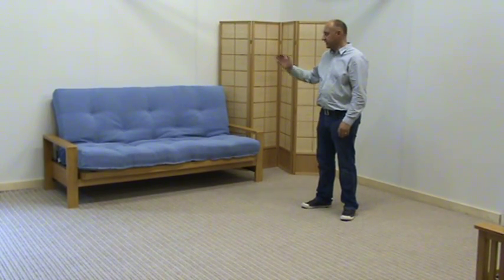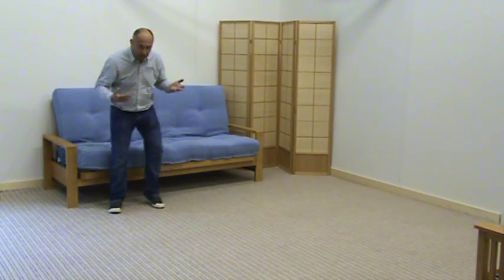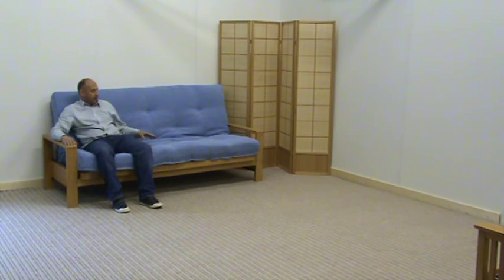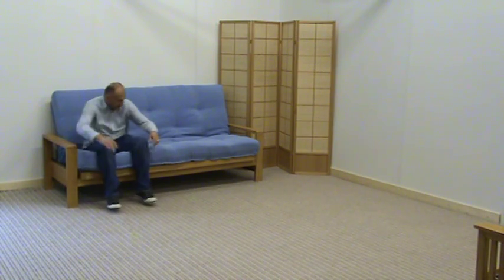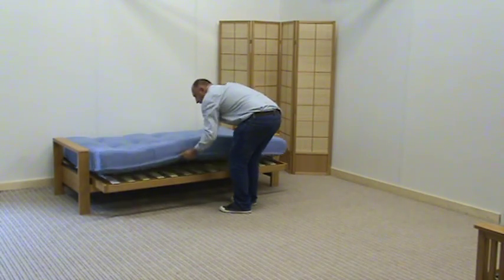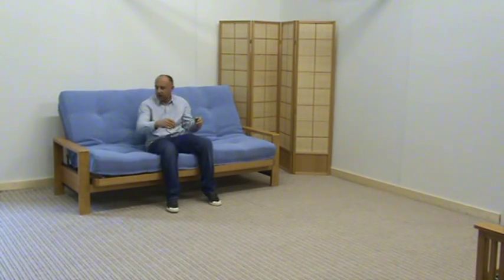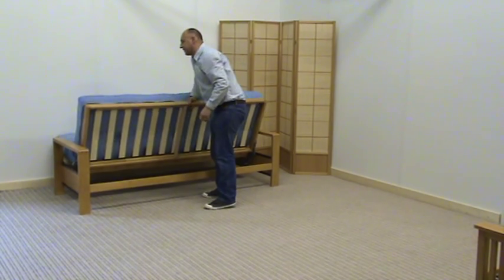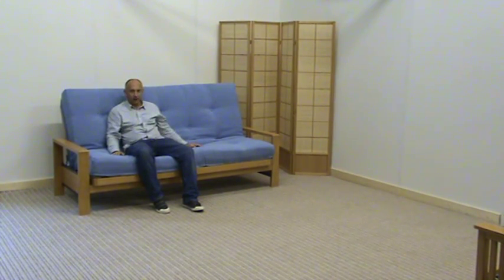Milan 3 Seater clic clac Futon Sofabed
The Milan Hardwood Futon Sofabed has European style with clean no frill arms, makeing this Bi-fold Futon Sofabed frame a winner.
Eco-friendly Malaysian rubberwood very popular. The Futon Frame has a light oak finish making it blend easily, The most popular rooms for this sofa been snugs, conservatories, home office / bedrooms and Loft conversions
Beech Sprung Slats on Seat and Backrest panels make this superior for heavier use extra comfotable as slats flex to enhance any Futon Mattress on top, this is unique and no other Bi-fold Hardwood Frame offers this superior support.
*Unique "Click -Clac" front opening mechanism, no need for space at side to lift frame back to sofa

The Plush Futon Mattress is made with a combination of lambs-wool, wool-felt and rebound polyester in a 8-layer mix offering comfort and durability,

The Plusher Bi-Fold Futon has same fillings as Plush with a Foam Core for Heavier SofaBed use.

The Plushest replaces the cheaper man made wool-felt with a superior cotton rich filling increasing Futon quality as a bed. this also has the upgraded Reflex Foam Core.
The Milan Three seater Futon is available in a range of plain cotton drill fabrics or soft warm chenille's and man-made faux suede fabrics

*Fast delivery, manufactured and delivered to your home in 7 days or less
*All Futon Sofabeds Require some Home Assembly
*Assembly Time Milan Three Seater Frame 60-90 mins